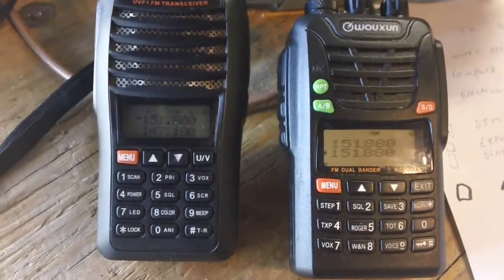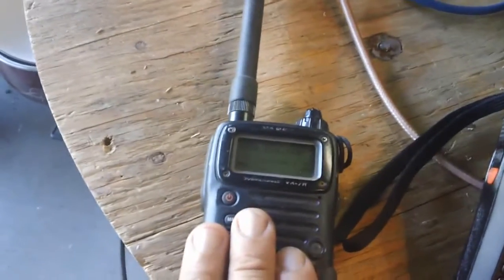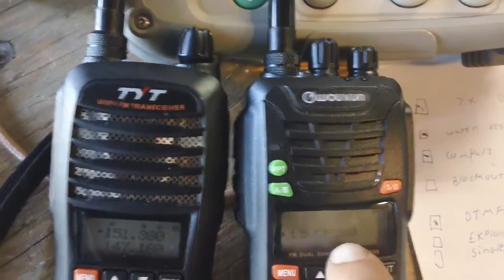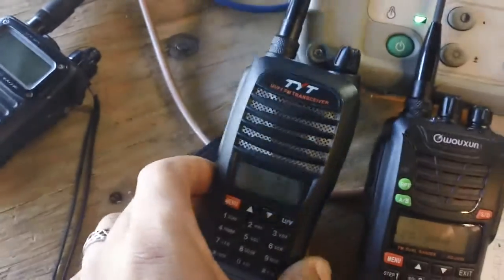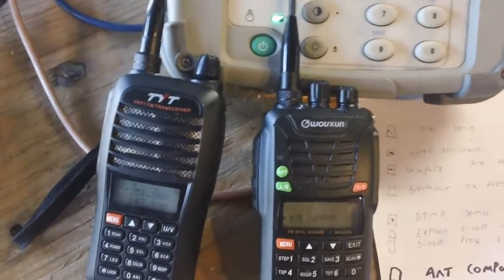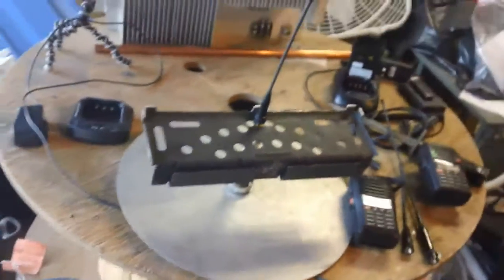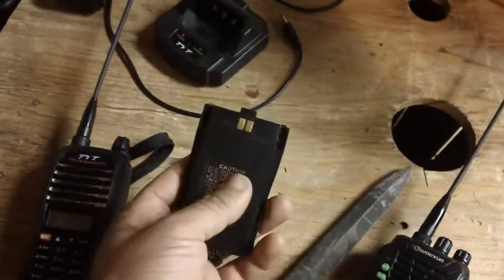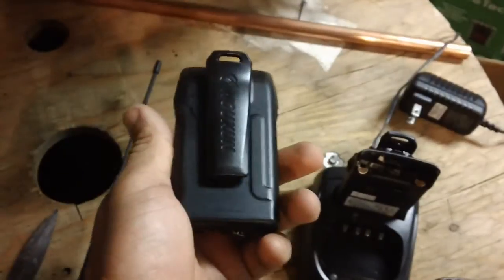Self Reliance Comm Gear Update, Extreme Value, Wouxun KG-UV6_ Final Thought, Part 3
Part 3, extensive, comparison,  testing & final thoughts. I've updated my comm gear to include another high value introductory dual band VHF/UHF transceiver for disaster preparedness. This is part three of a 3 part series, testing & comparing this gear with similar comm gear. Again, its long and painfully detailed review for those who want to know.

The outfit I purchased my unit from: (I'm not getting anything out of this, neither are they. They are standup guys.)